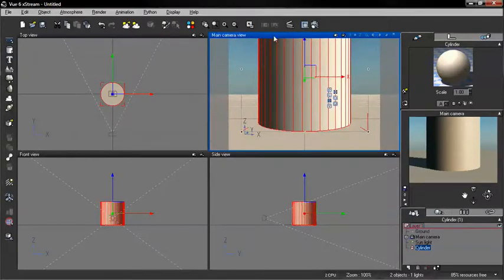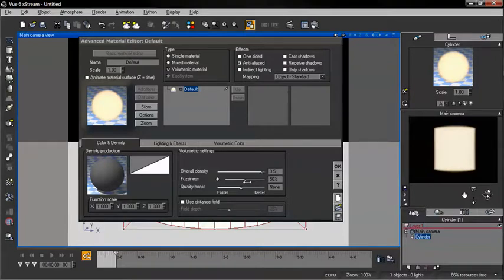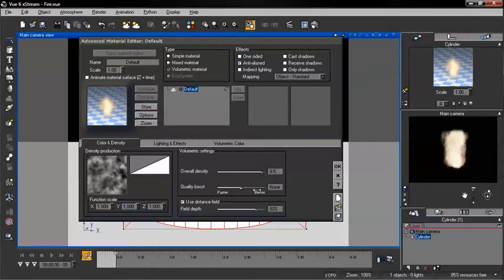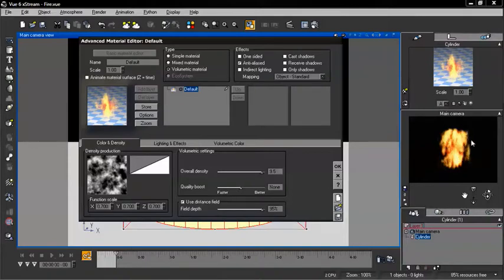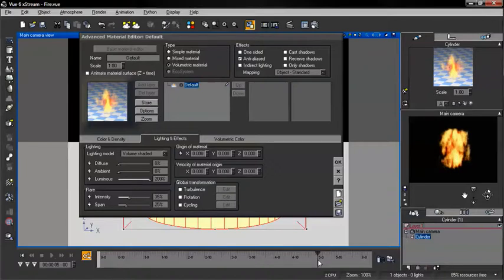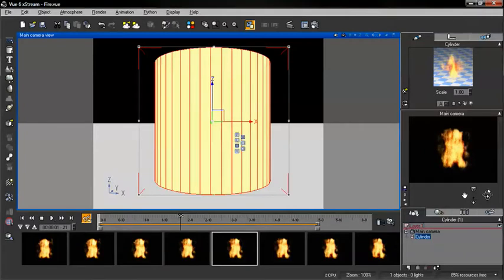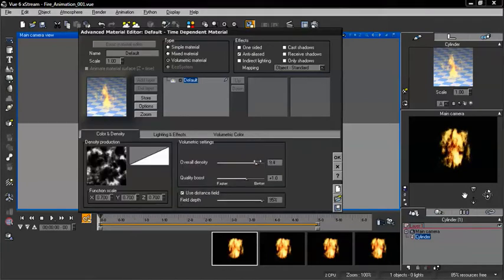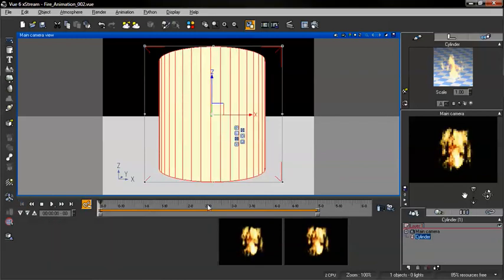Vue 6 Fire Effects p1 | Fire Material Functions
asileFX - Vue 6 | Advanced Effects - Fire